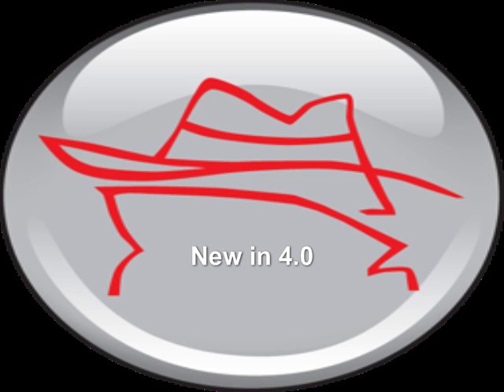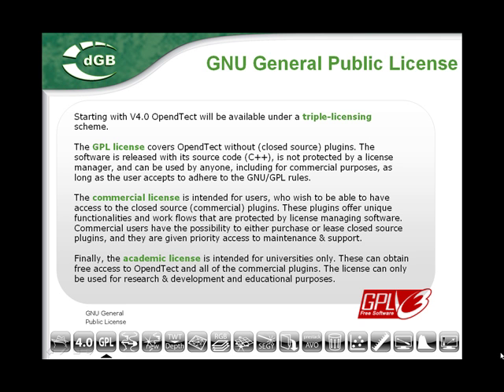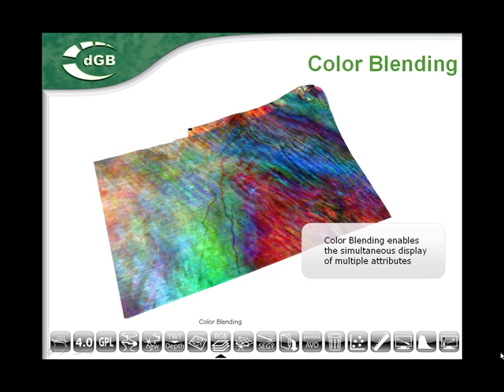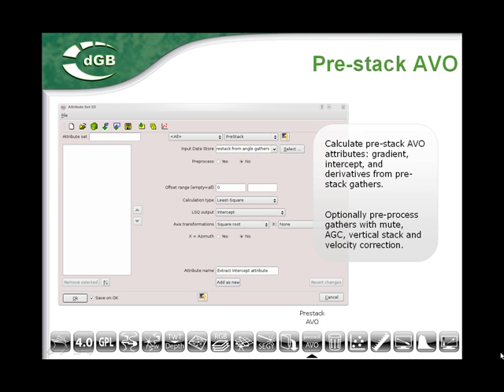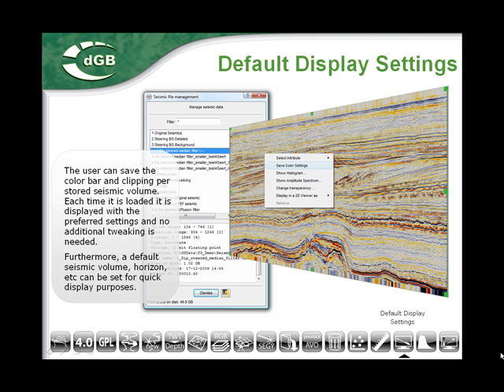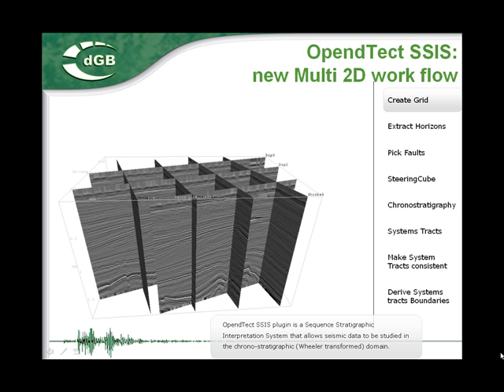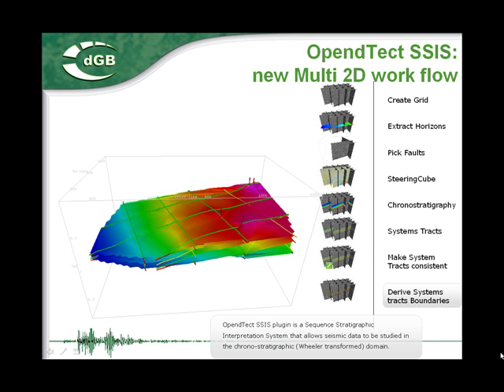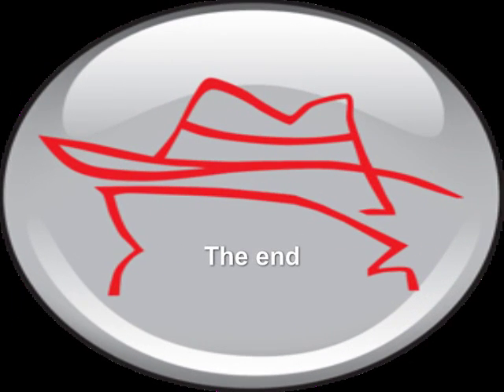Tutorial: New in OpendTect 4.0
Tutorial about what's new in OpendTect 4.0. Presented by dGB's Paul de Groot.